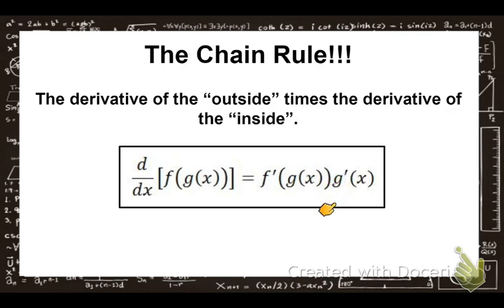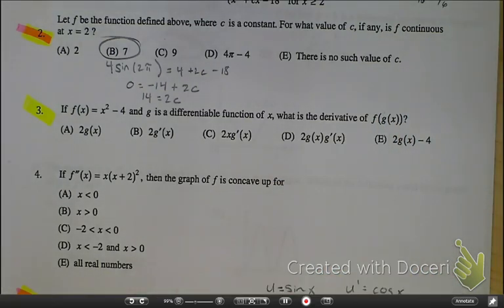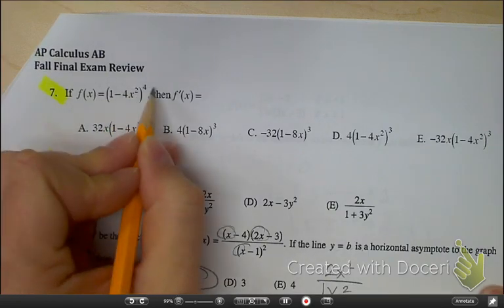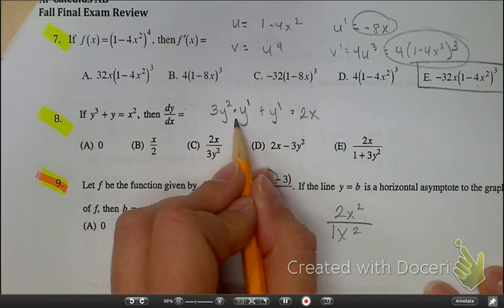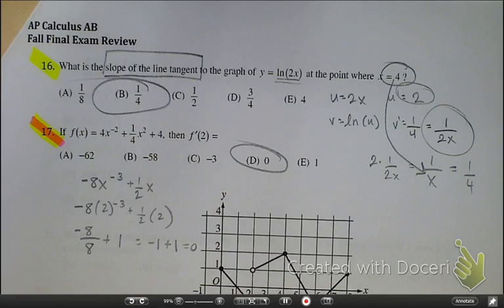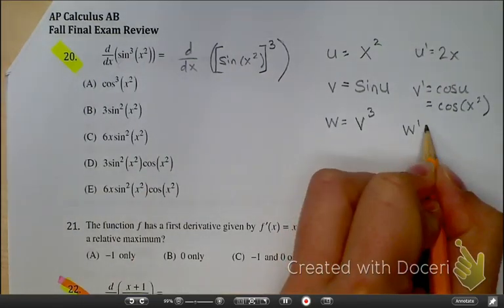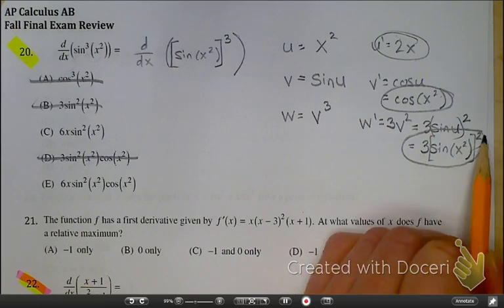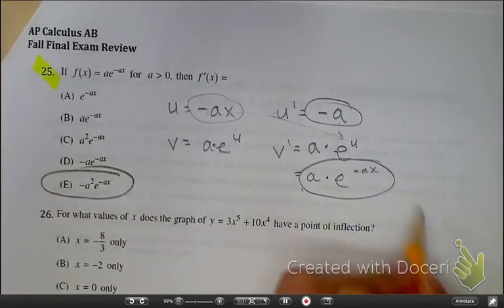More Derivative Rules